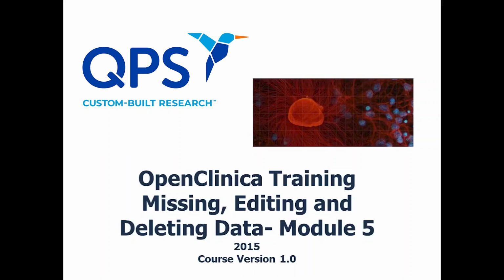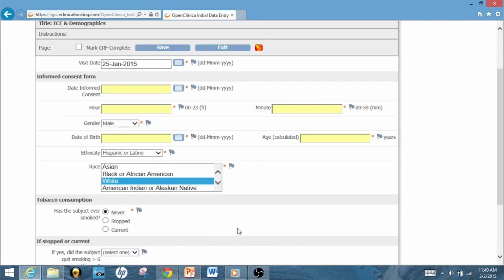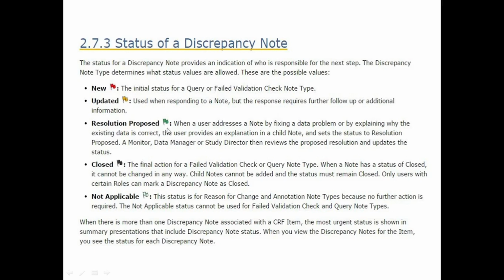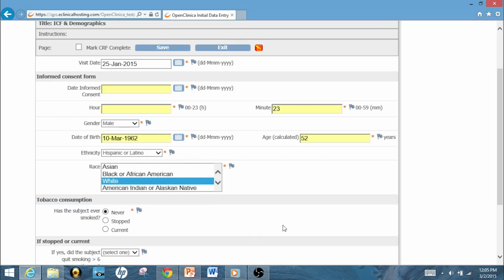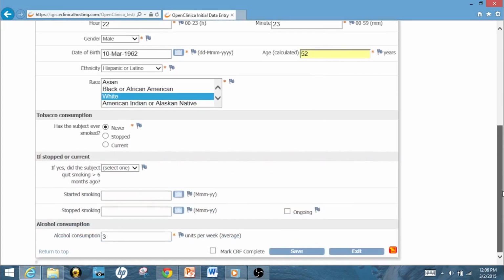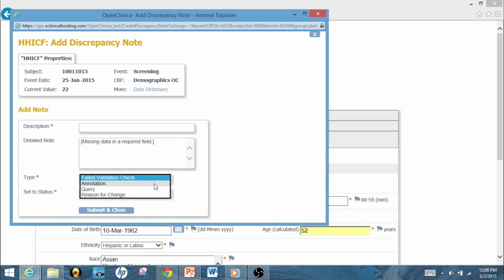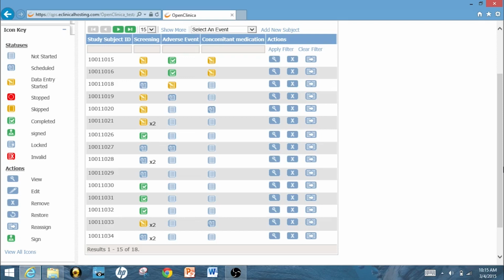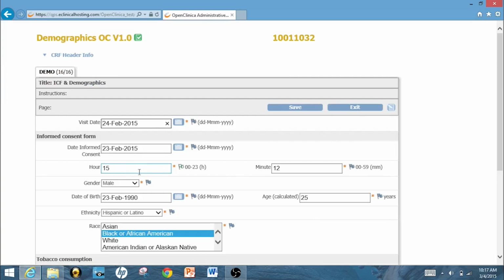OpenClinica Training Module 5 Missing, Editing, Deleting Data